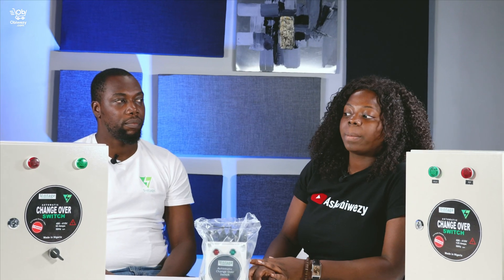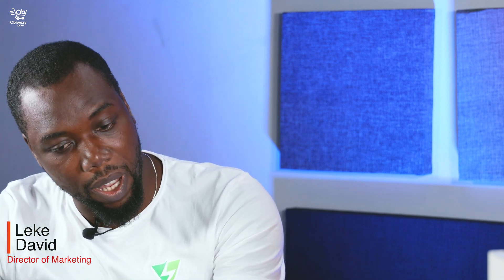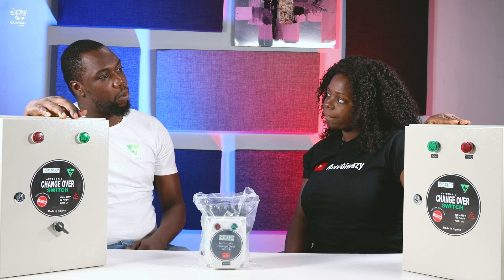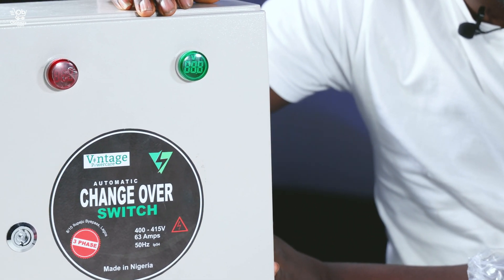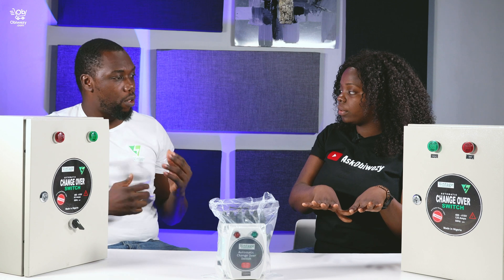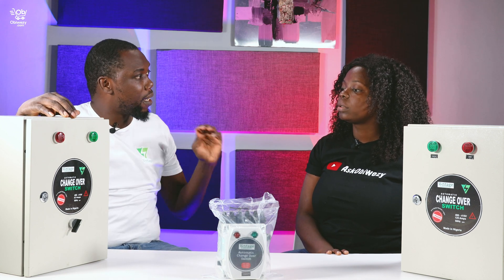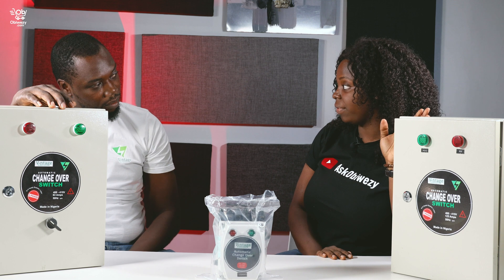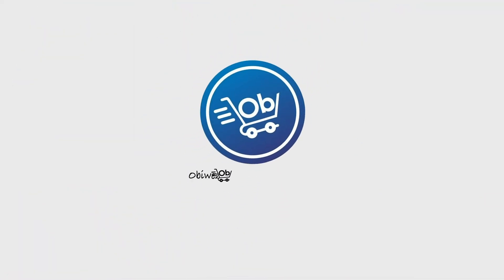The Automatic Changeover Switch; Really Automatic?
ACS is a device that switches off and starts  a generator when NEPA goes off or power is restored. It protects home appliances. Very durable, long lasting and affordable. 💪🏻